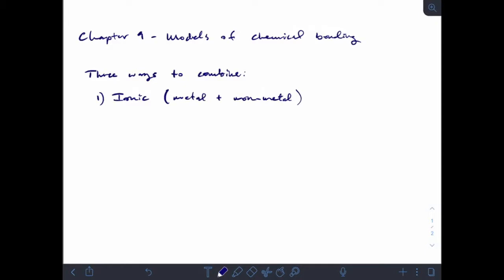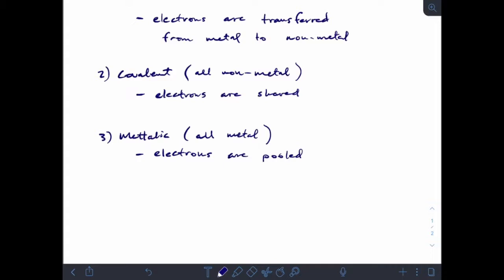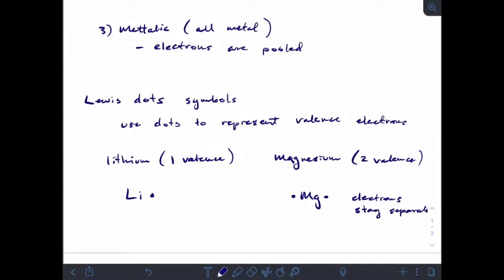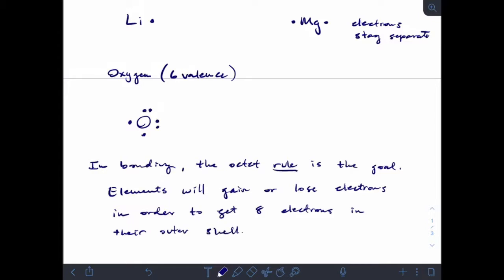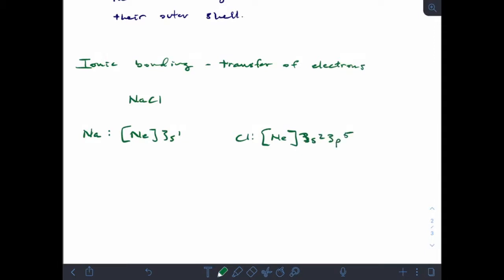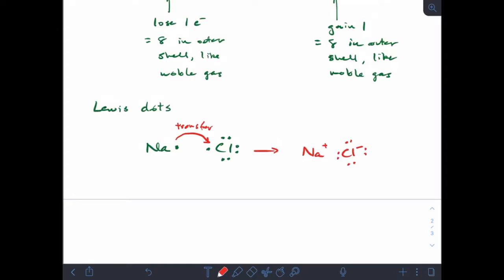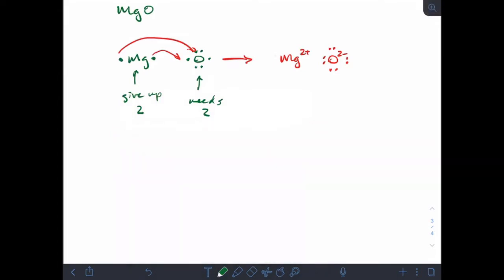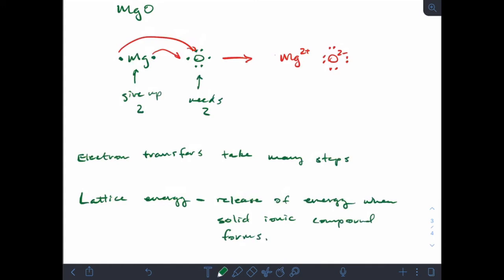Chem115 Ch 9 lecture video 1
Types of chemical bonding and Lewis dot symbols